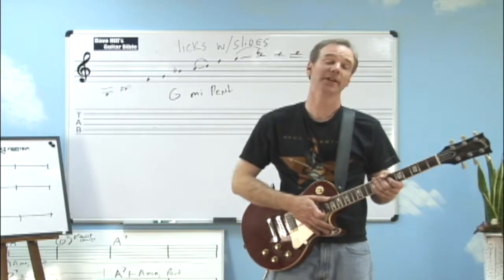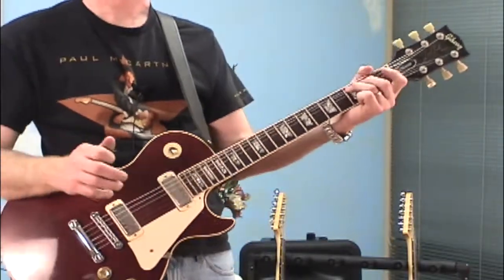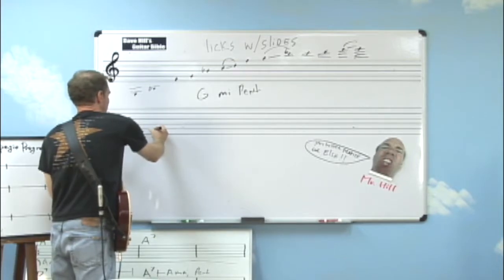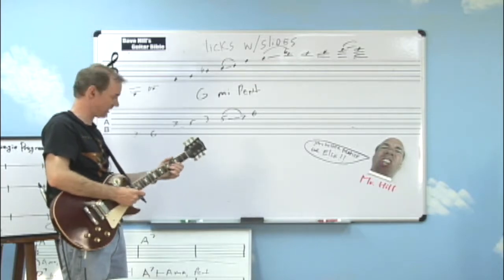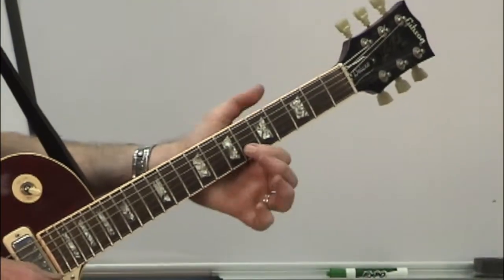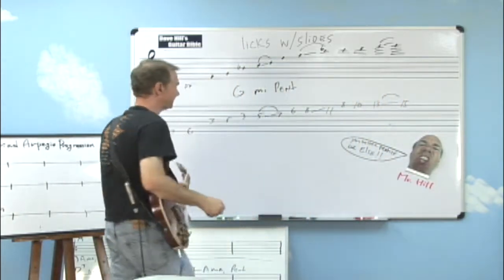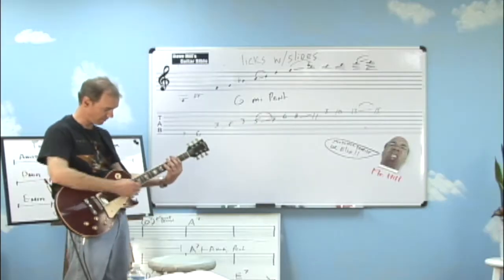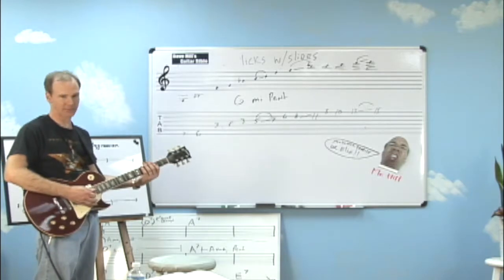Guitar Bible Lesson(27-1) Licks with slides- sliding through Pentatonics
Dave Hill's Guitar Bible, Best online Guitar Lesson

Especially The Single String Lesson consists of 160 lessons and teaches the basic theory of guitar techniques and soloing as well as the playing methods and theories based on guitar performances of all genres such as Rock, Blues, Fusion and Jazz.